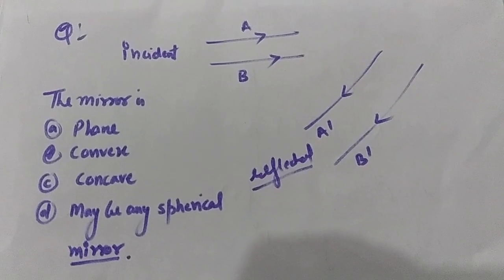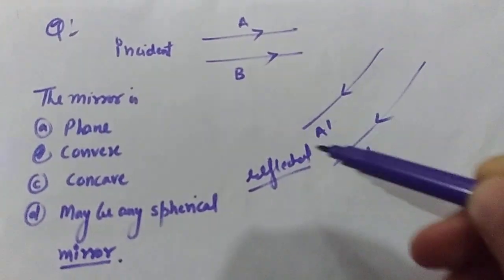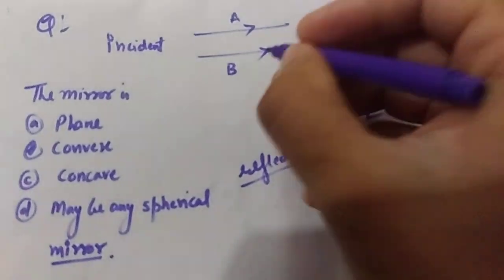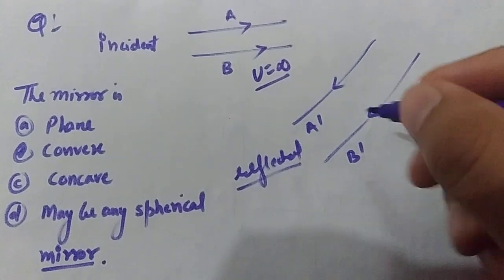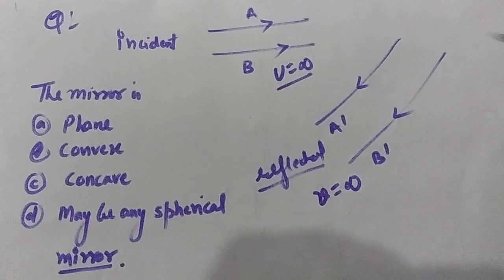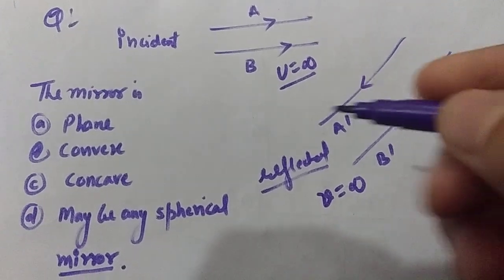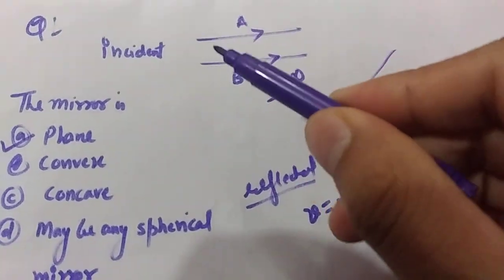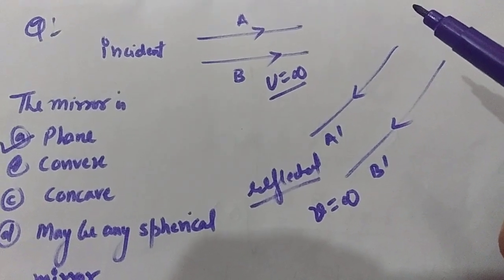Identify the mirror on the basis of incident and reflected rays bm sharma